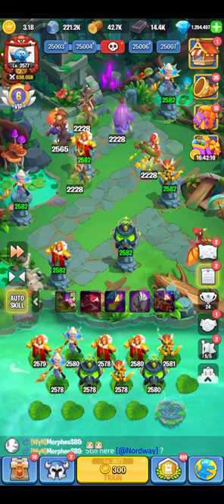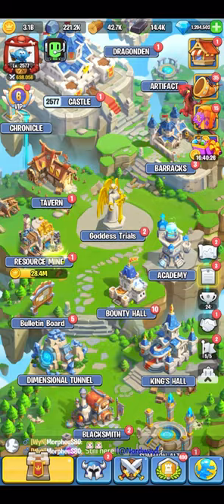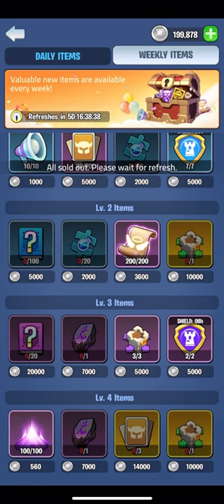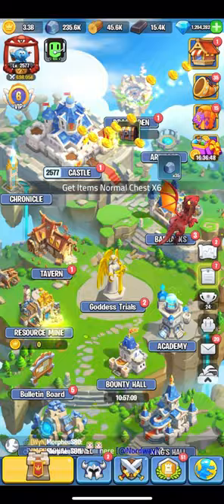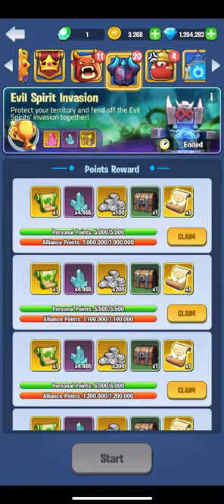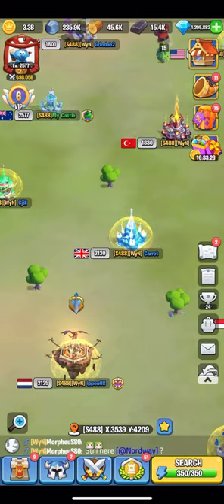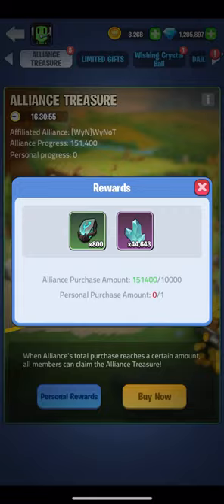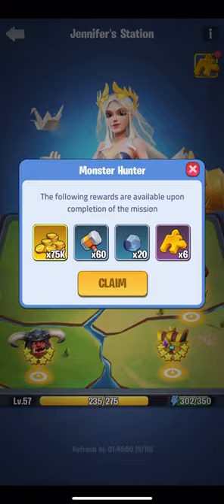Kingdom Guard what I do to grow as quick as possible every day! (Tips tricks and more!!)